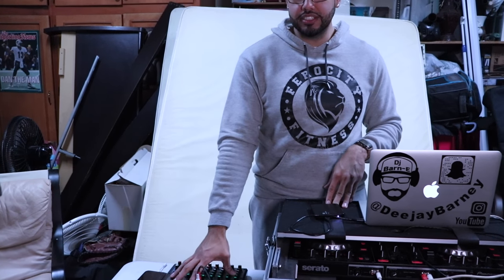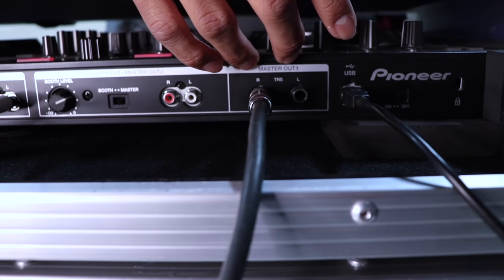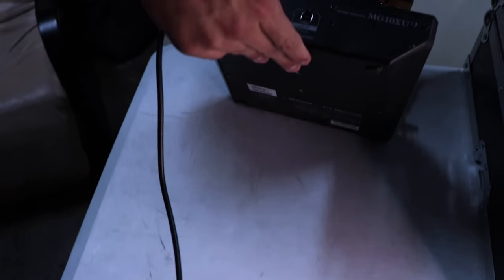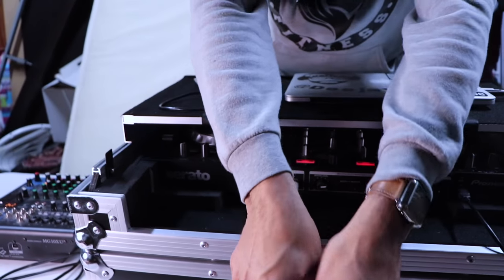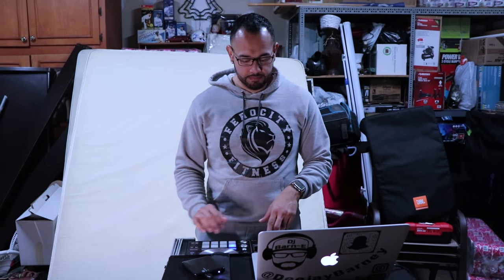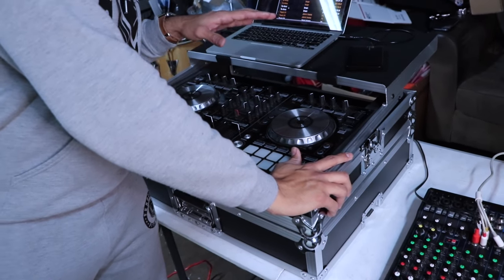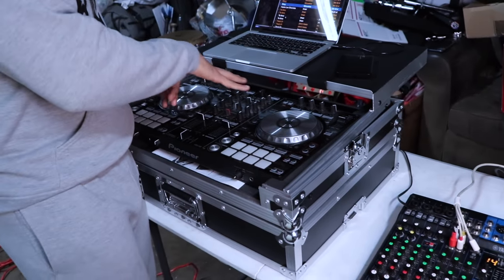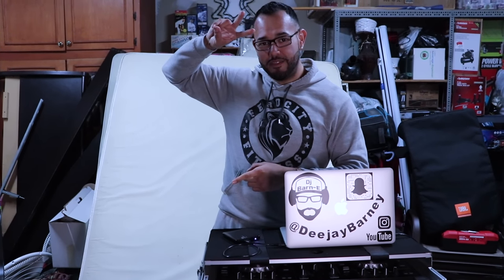How To Use A Mixer In Your Dj Setup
I Use A Pioneer DDJ SR Dj Controller